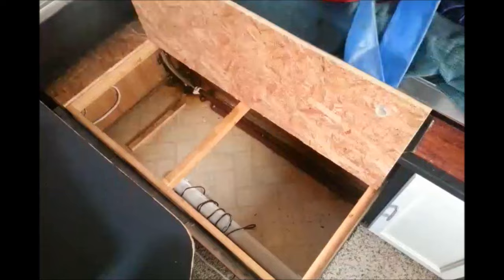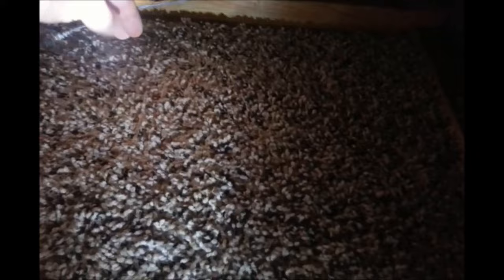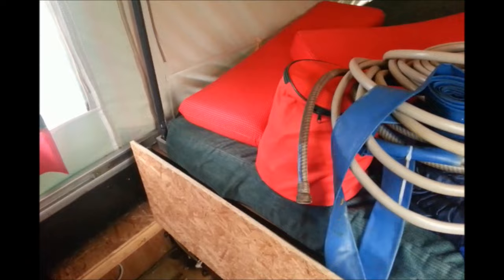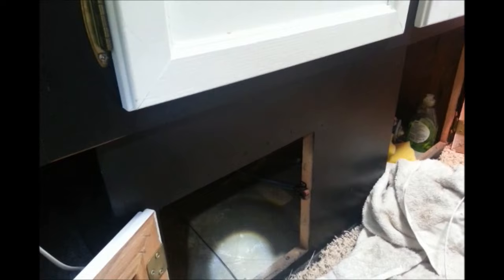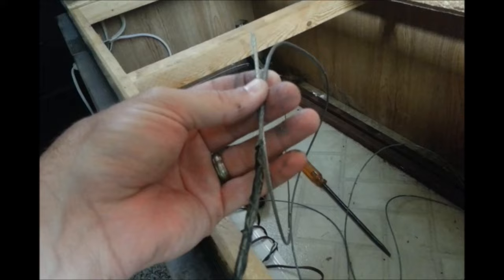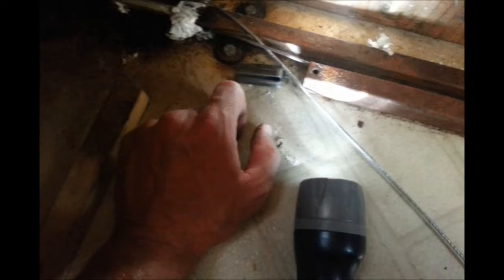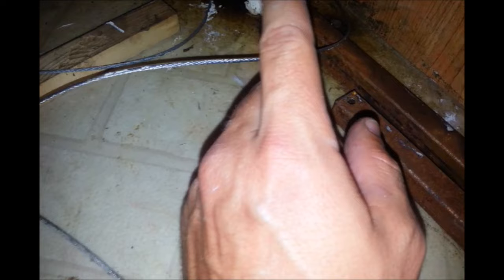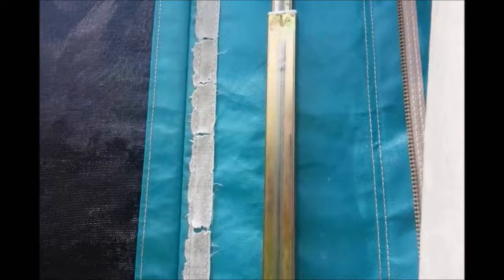Replacing a broken cable on my Popup Camper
This is how I replaced my broken cable on my popup camper.